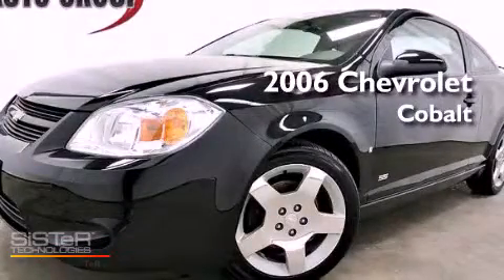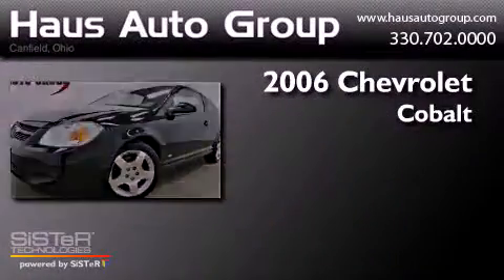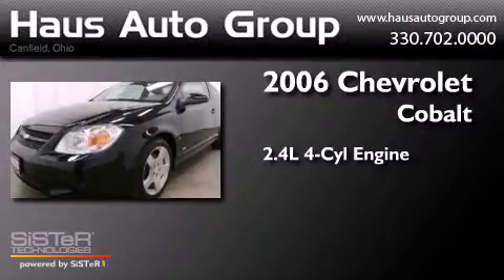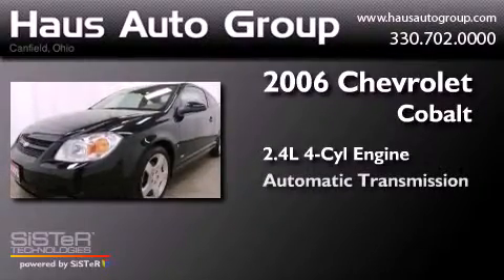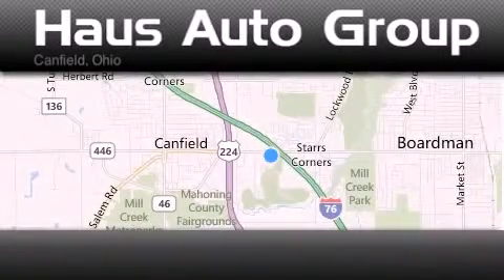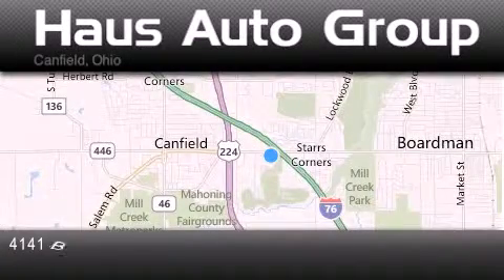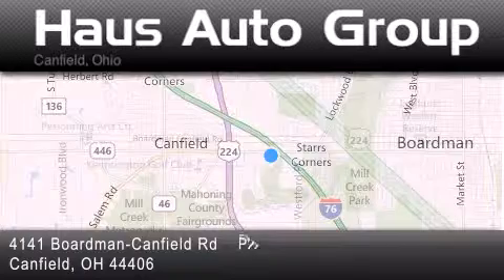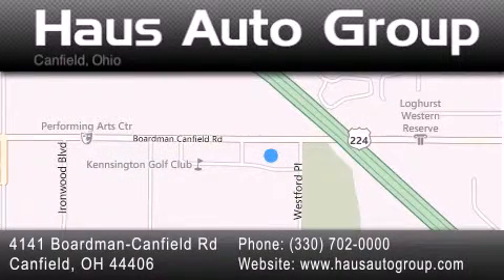2006 Chevrolet Cobalt Pittsburgh OH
Year : 2006
 Make : Chevrolet
 Model : Cobalt
 Engine : ECOTEC 2.4L DOHC, 4-cylinder, SFI,
 Trans . : Automatic
 Exterior : -
 Miles : 36,665
 Interior : -
 Stock : CH1225